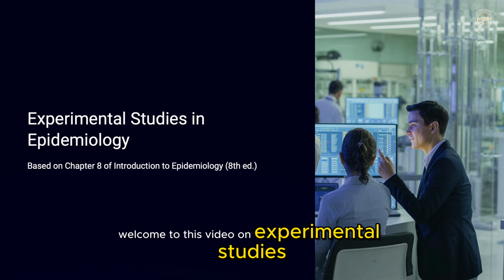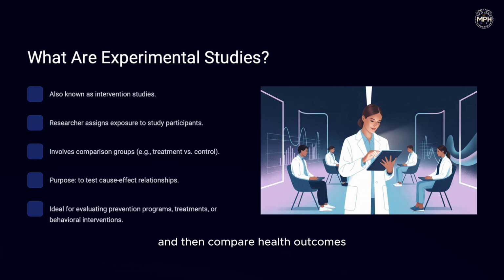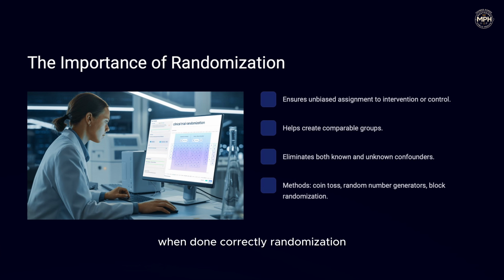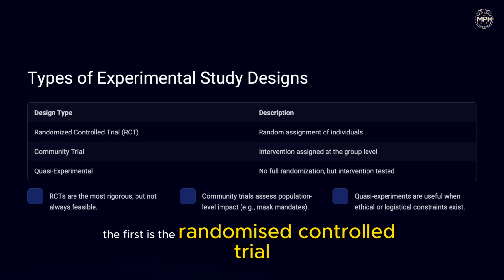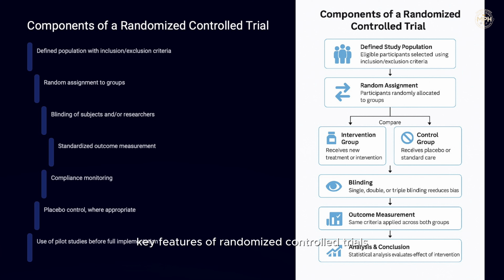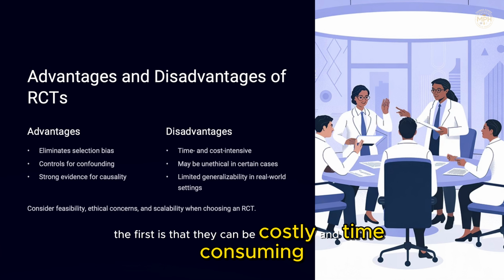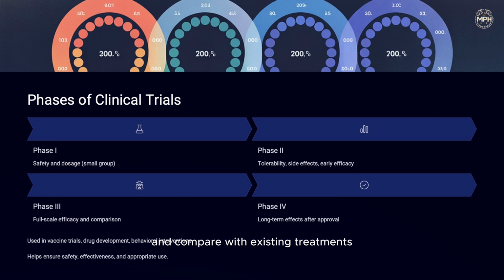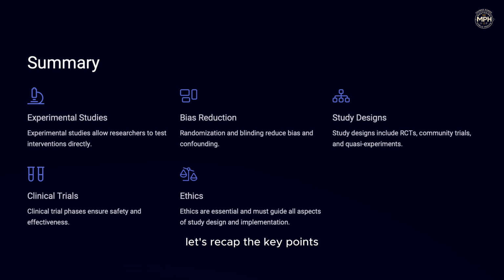Chapter 8: Experimental Studies in Epidemiology Randomized Trials, Ethics, and Design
This video explores Chapter 8 of Introduction to Epidemiology (8th Edition) by Ray M. Merrill.

In this lesson, we shift from observation to intervention, exploring how experimental studies test causality through randomized controlled trials, community interventions, and quasi-experiments. We break down essential elements like randomization, blinding, trial phases, and the ethical responsibilities of public health research.

Topics covered:
• What are experimental (intervention) studies?
• The importance of randomization and blinding
• Key study designs: RCTs, community trials, quasi-experiments
• Components of a high-quality randomized controlled trial
• Phases of clinical trials (I–IV)
• Ethical principles and the role of Institutional Review Boards (IRBs)
• Strengths and limitations of randomized trials